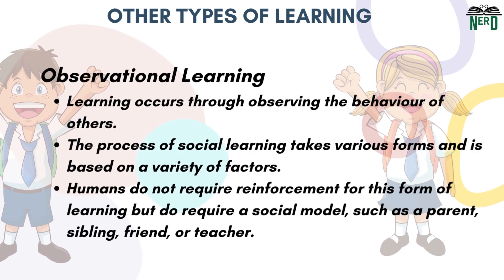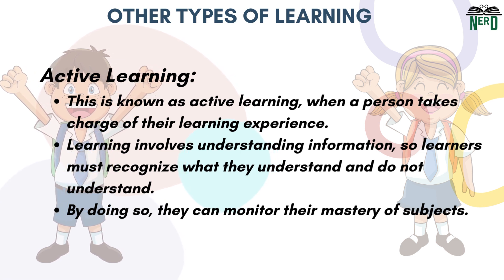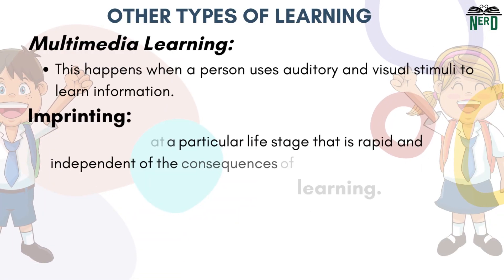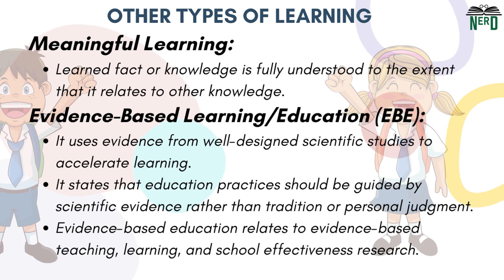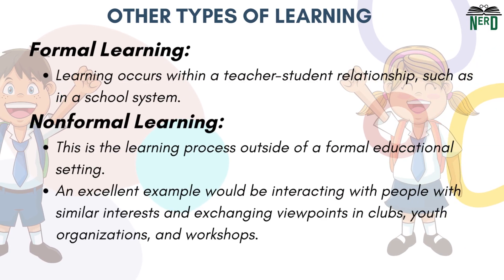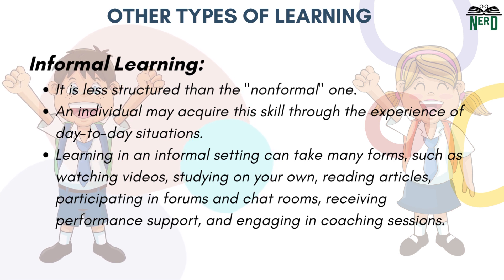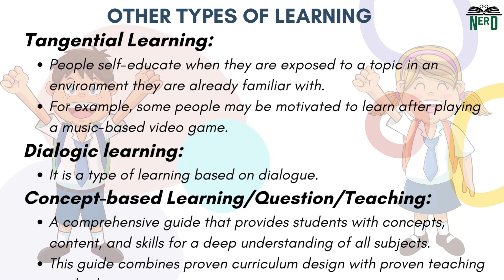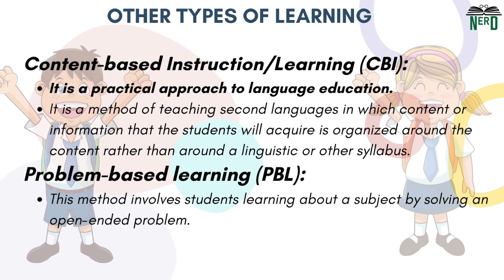Types of Learning: Teaching Aptitude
1. Observational learning.
2. Active Learning.
3. Episodic Learning.
4. Enculturation.
5. Multimedia Learning.
6. Imprinting:
7. E-learning and augmented learning.
8. Rote learning.
9. Meaningful Learning
10. Evidence-Based Learning/Education (EBE)
11. Formal Learning.
12. Nonformal Learning
13. Informal Learning.
14. Tangential Learning.
15. Dialogic learning: It is a type of learning based on dialogue.
16. Concept-based Learning/Question/Teaching.
17. Content-based Instruction/Learning (CBI).
18. Problem-based learning (PBL)

*Get Complete NET English Course in just INR 899/-*
~Canvas Classroom
~Daily Rapid Fire
~Rapid Fire Complete Course
~E-Books
~PDFs
~WhatsApp Group ~Discussions and Updates
~Mocktests
~Complete PYQ Explanations Course
~Paper I Complete Course
*Offer valid only for  2 Days*